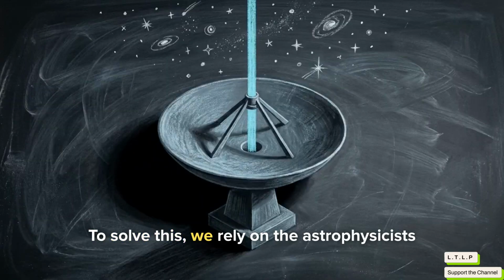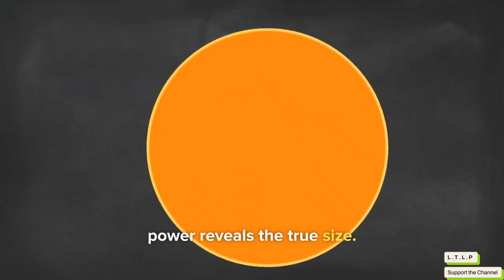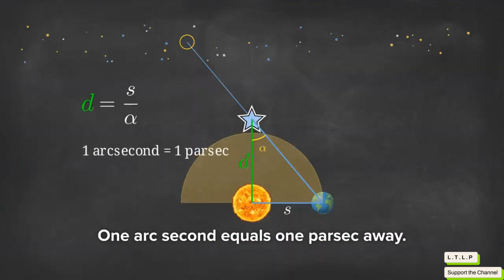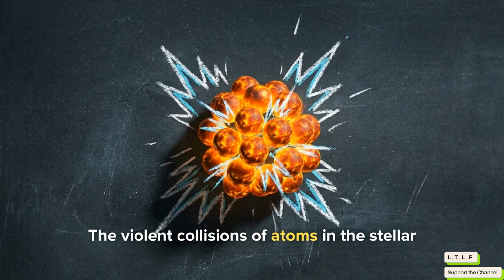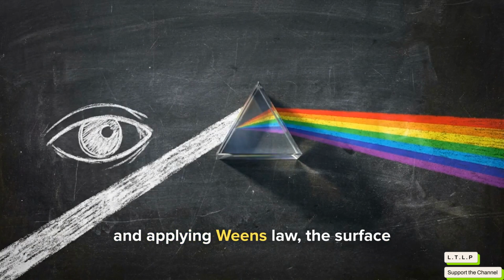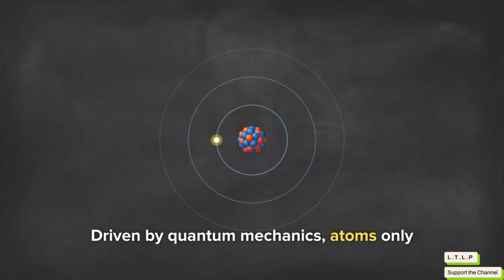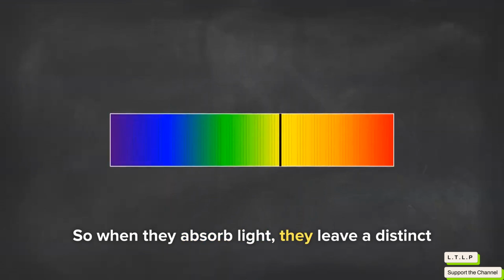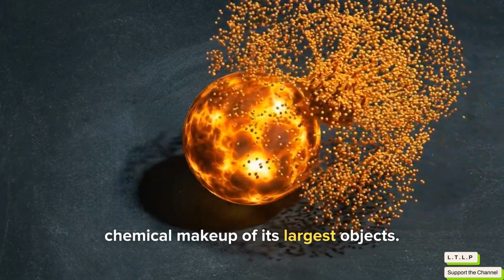​HOW WE WEIGH STARS: The Secrets of Starlight Revealed!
**Decoding the Cosmos: How We Know the Secrets of Distant Stars**

Have you ever looked up at the night sky and wondered how astronomers know so much about stars that are trillions of miles away? To even our most powerful telescopes, distant stars appear as nothing more than tiny, featureless points of light. We can't see their surfaces, yet we know their exact size, temperature, and what they are made of. How is this possible?

In this video, we explore the incredible physics behind "stellar inference." We break down the "astrophysicist's inverse problem" and show how scientists use just three sparse pieces of data—position, apparent brightness, and color—to reverse-engineer a star's complete 3D physical profile.

Join us as we take a step-by-step journey through the cosmos, using the immutable laws of physics to turn mere glowing pixels into fully realized, measurable worlds.

**Timestamps:**
 * **0:00** - The Hard Limit: Why stars are just "points of light"
 * **0:36** - The Three Clues: Position, brightness, and color
 * **1:00** - The Astrophysicist's Inverse Problem
 * **1:58** - Step 1: Measuring Distance with Trigonometric Parallax
 * **2:21** - Step 2: Calculating Absolute Power (Luminosity)
 * **2:55** - Step 3: Determining Surface Temperature via Color (Wien's Law)
 * **3:34** - Step 4: Deducing Physical Size (Stefan-Boltzmann Law)
 * **4:05** - Step 5: Finding Chemical Composition through Quantum "Barcodes" (Fraunhofer lines)
 * **5:22** - The Chain Reaction: Turning abstract data into physical reality